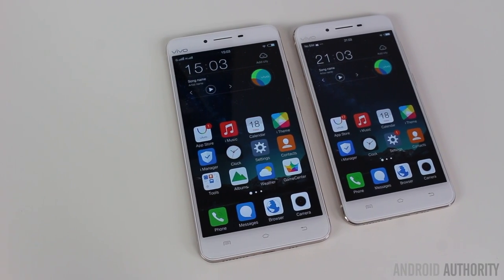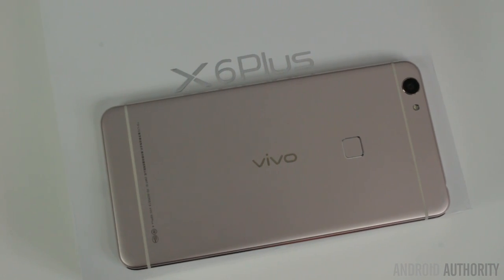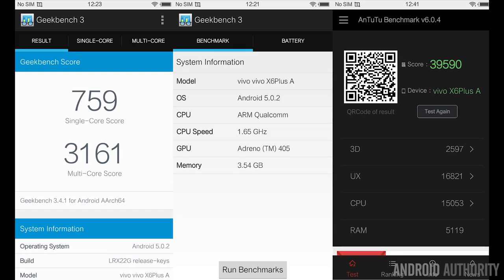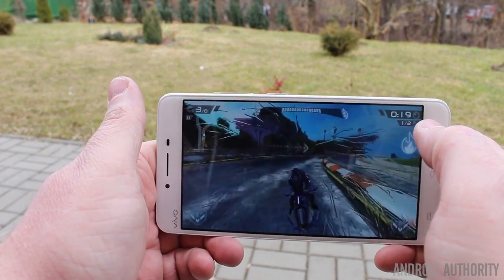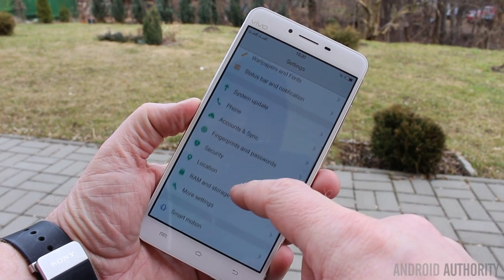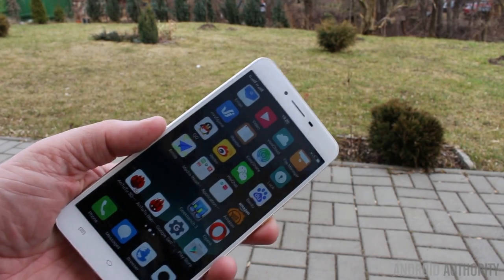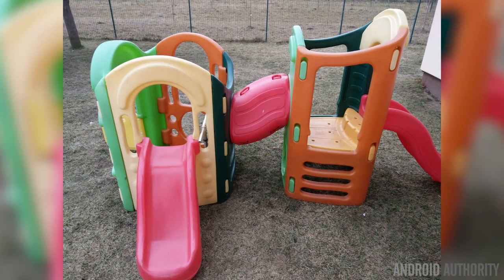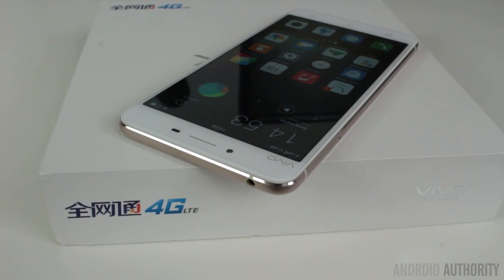Vivo X6Plus review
Vivo recently released the Vivo X6Plus. It has a 5.7 Full HD display and 4GB of RAM. But does it deliver on its promises?